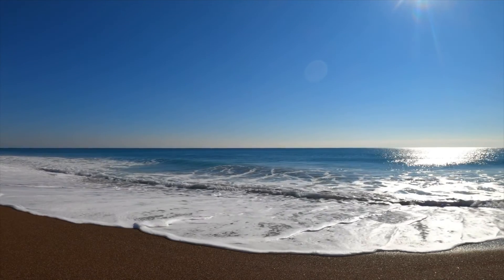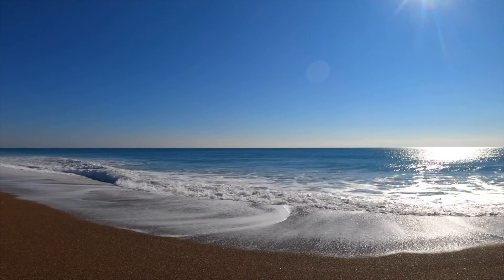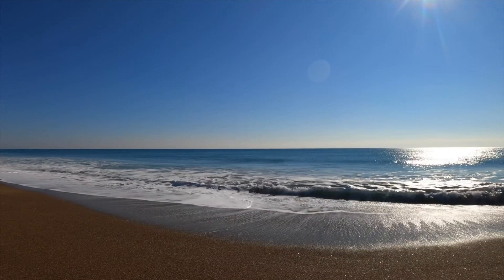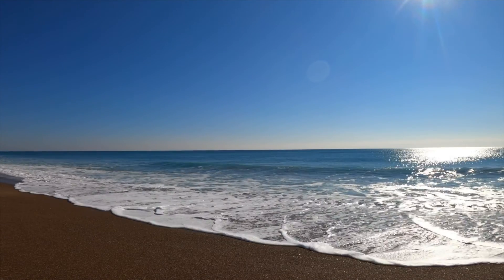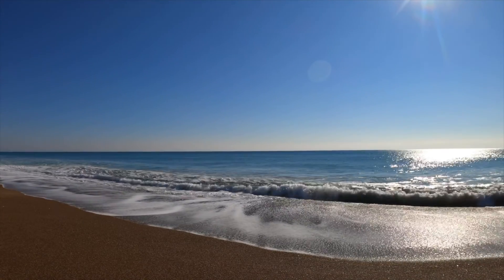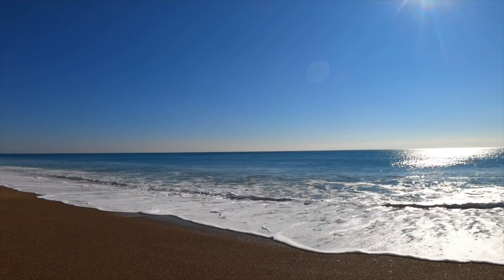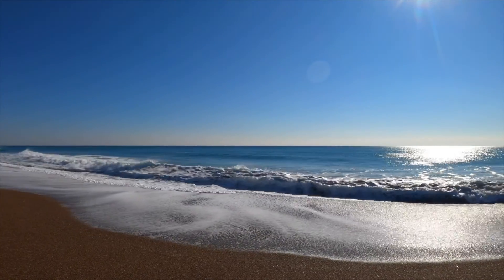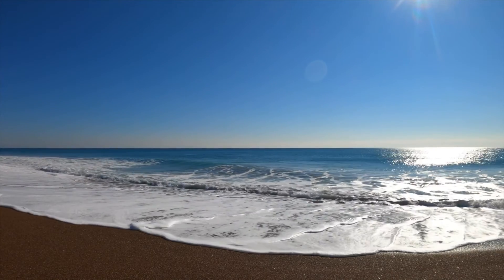Release Stress With Breath - Guided Meditation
Take a moment to breathe and release your stress to the sound of ocean waves with this guided meditation.

Suggested posture: Find a quiet space and sit in a comfortable position with your feet flat on the ground and your back as upright as possible.